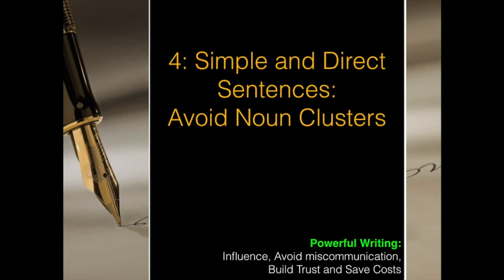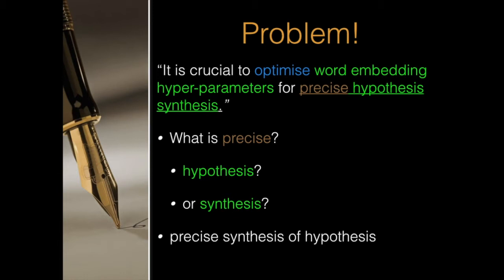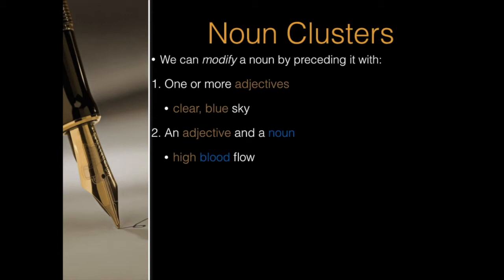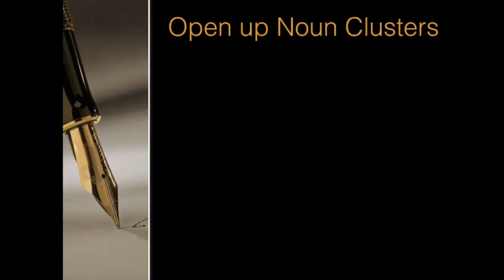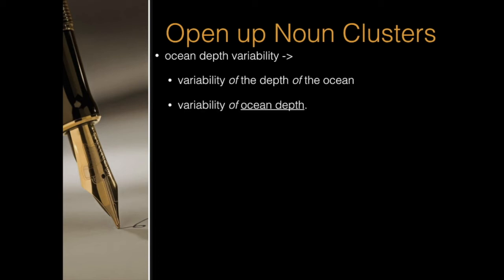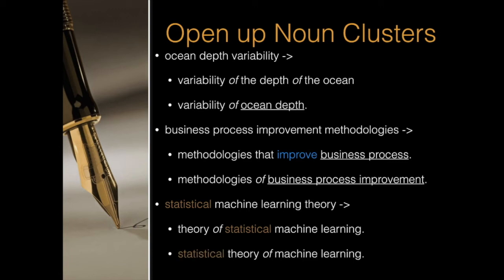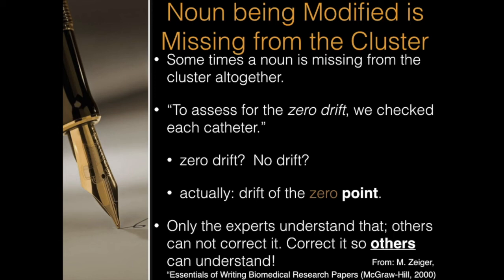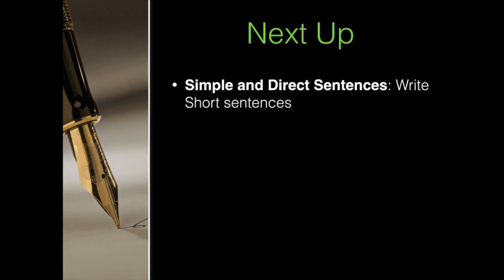Simple Sentences are Powerful 4: Avoid Noun Clusters‎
This is a series of short videos on powerful English writing.

The link to the first video that describes whether you should take this course, and how best to take this course is